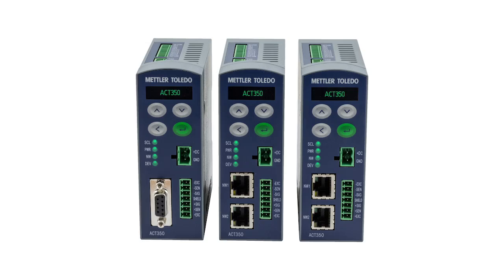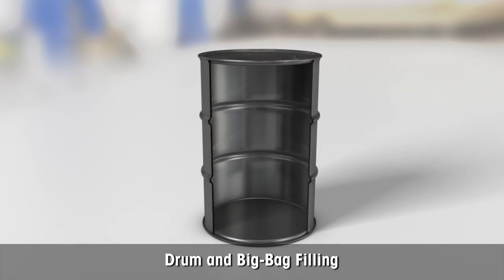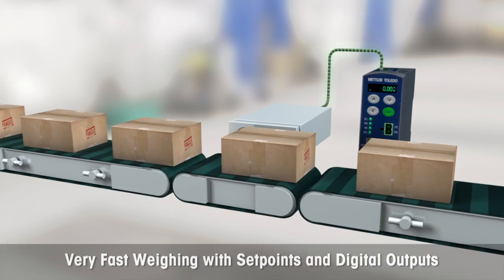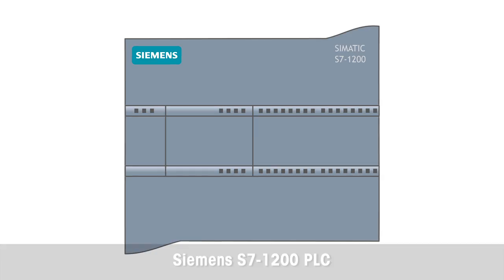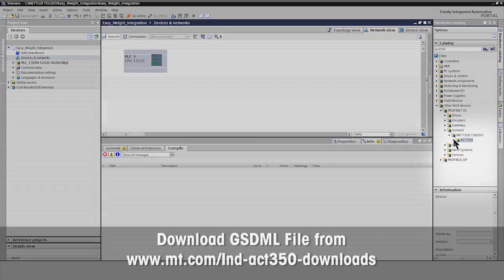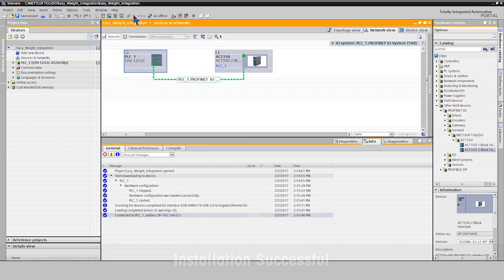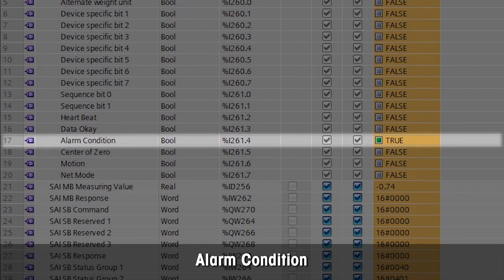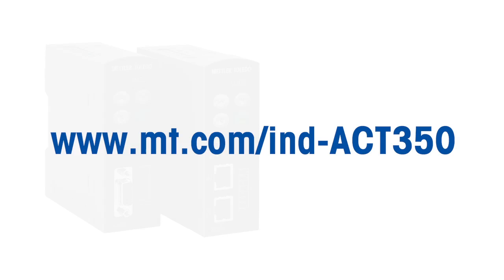How to Connect Weighing Transmitter to Siemens PLC - Video Tutorial - METTLER TOLEDO Industrial - en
The tutorial video shows how to connect the ACT350 weight transmitter to a Siemens PLC via PROFINET fieldbus in using the TIA Portal. The ACT350 weight transmitter is a weighing electronics for scales, weigh modules and load cells. The device can be installed inside the electric control cabinet on DIN-Rails. It provides fast and simple connectivity to most PLC Systems. GSDML and GSM files are available to connect to Siemens PLC systems. The dual port Industrial Ethernet of ACT350 supports daisy-chain and ring network topologies and simplifies installation of multi transmitter weighing applications. The weight transmitter is ideal for designing customized weighing applications such as conveyor scales, filling machines, over-under-classification, tank-, silo-, hopper-, vessel- or reactor scales. The transmitter has an on board OLED display to show weight result. Four touch keys can be used for configuration. It has 5 digital inputs and 3 digital outputs for direct control of actuators.